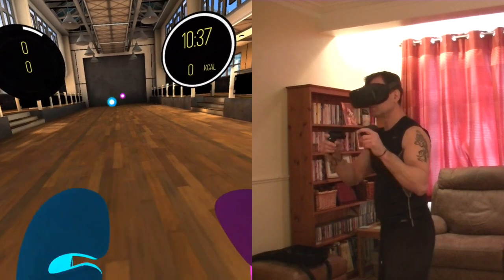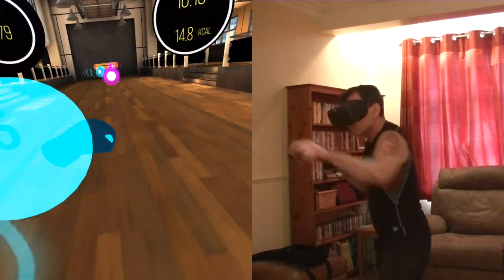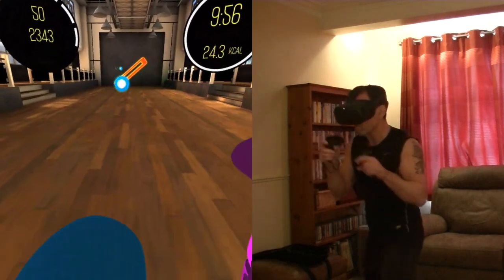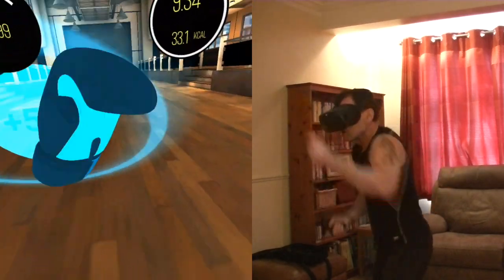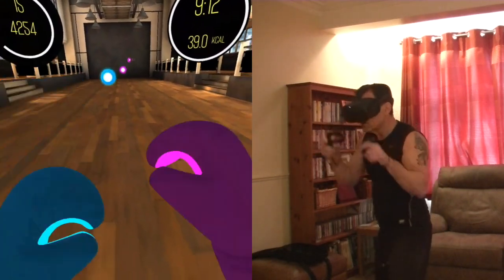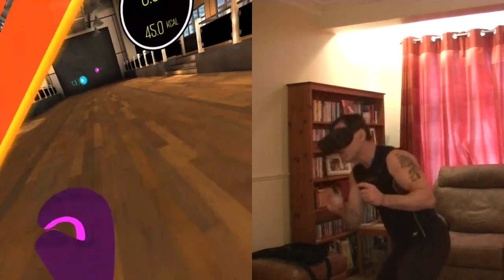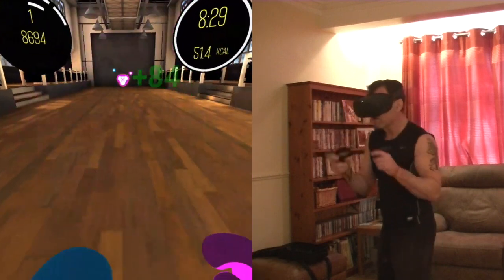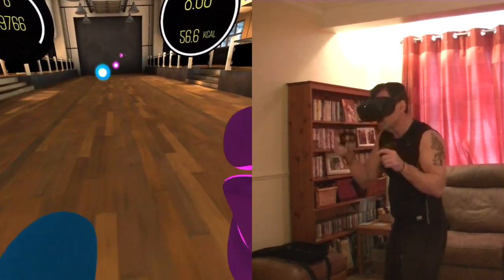Virtual Fitness Workout - BoxVR Oculus Quest - FUN!!!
This game is great FUN, VERY addictive and an Enjoyable alternative cardio workout, when you can't be motivated to get to the gym or workout outside.

Just to say I was not paid or sponsored to review this game and vr headset.

Is this the future of fitness? In my opinion no, but it offers an additional and highly entertaining way to work on you cardio and strength endurance if you add arm and body weights.

It doesn't come cheap, £400-500 depending on the model. But if you make the investment you could justify that by knowing there's a whole load more you can do with the headset than just play games.

BELIEVE IT

KEEP MOVING